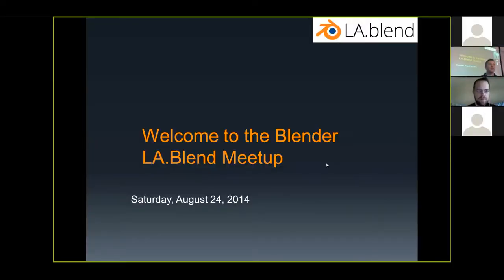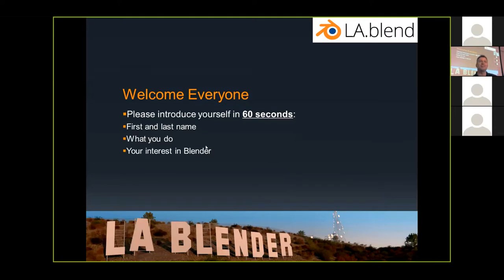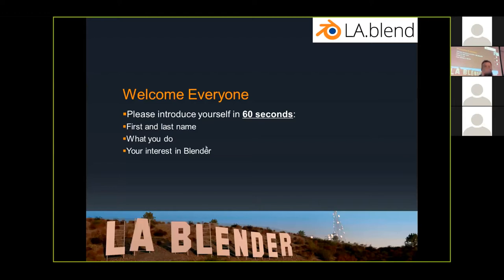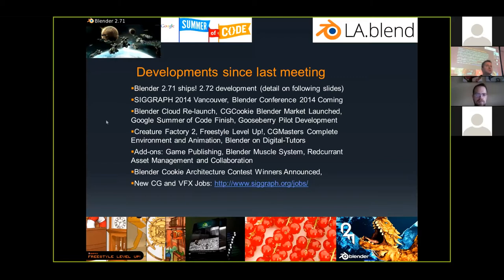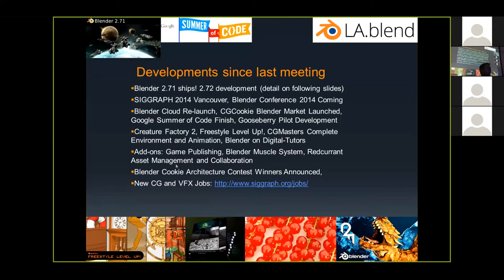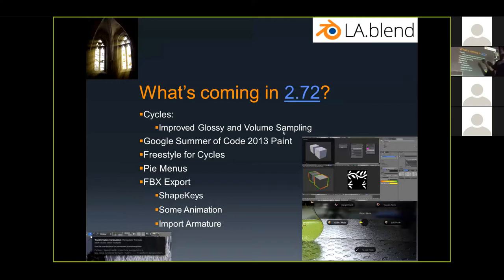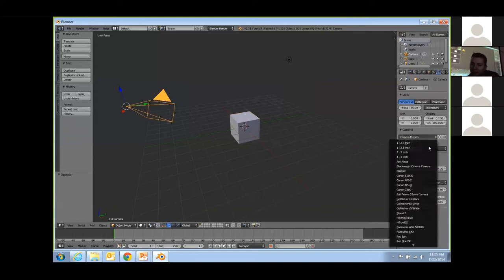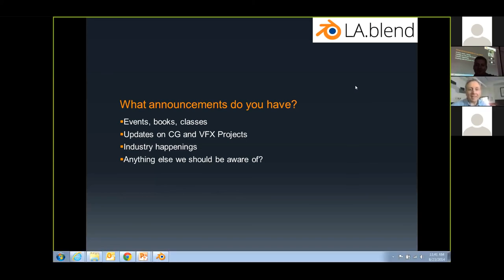WBMD 2014 Talk #06 - LA.Blend (Los Angeles) Blender Group Introduction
Stirling Goetz, JT Nelson, and David Andrade introduce the LA.Blend (Los Angeles) Blender Users Group, cover What's New in Blender since our last meeting (around 11 minutes in), and perform a round-the-room introduction of joiners on the day. LA.Blend sites on the interwebs: